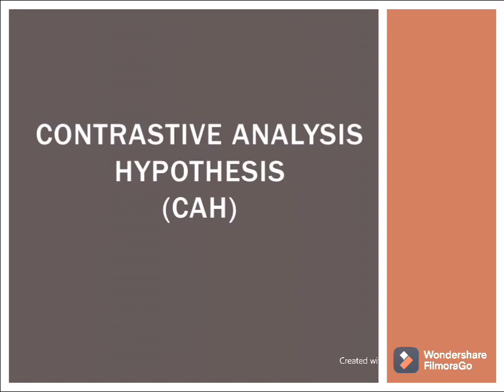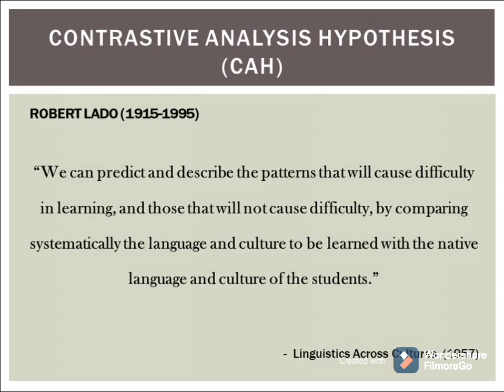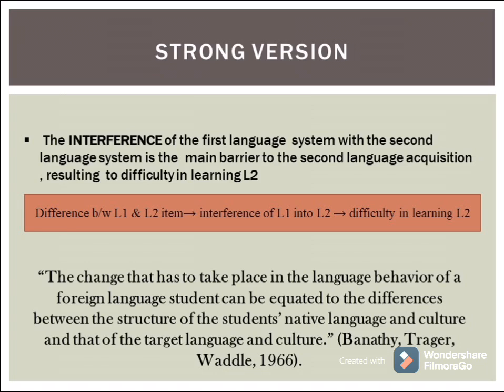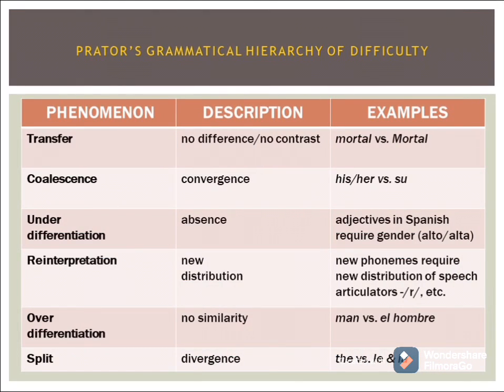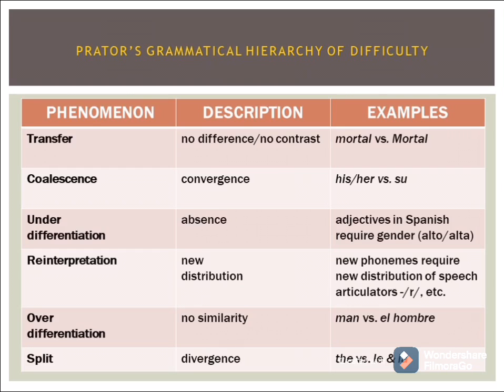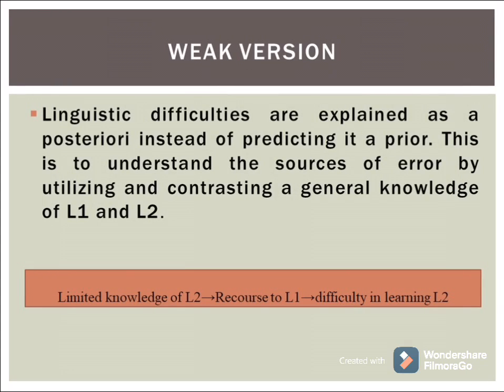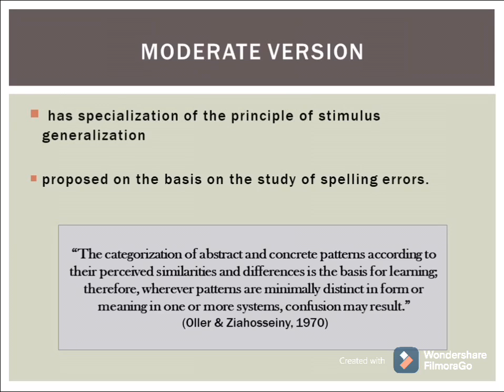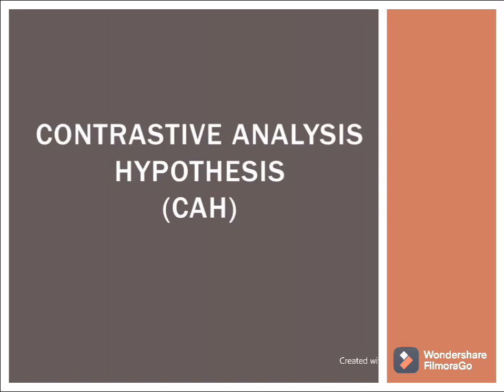Contrastive Analysis Hypothesis (CAH)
I do hope that you will get to learn the strong , weak and moderate version of Contrastive Analysis Hypothesis. Enjoy learning!